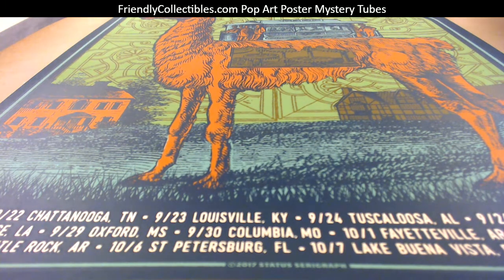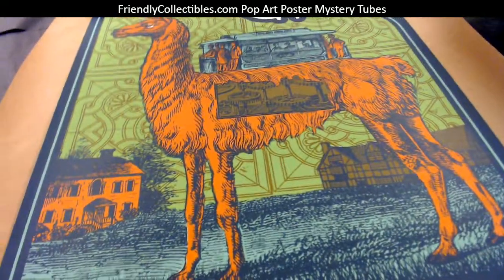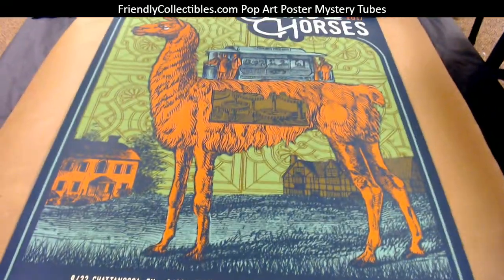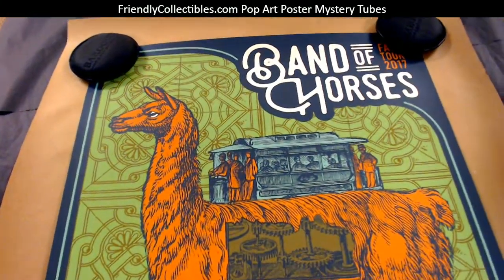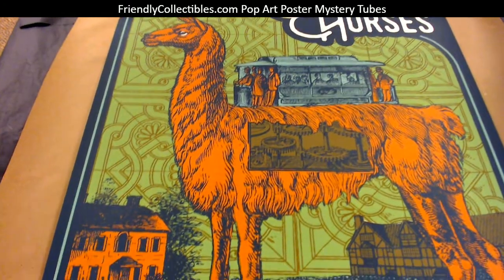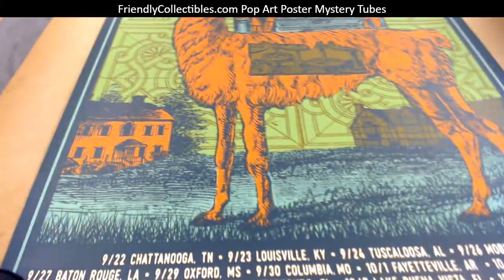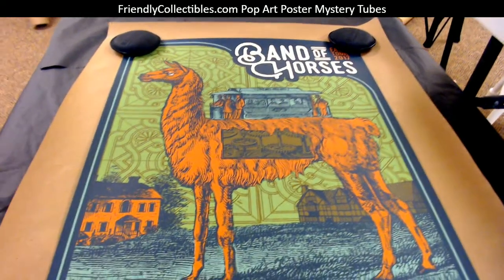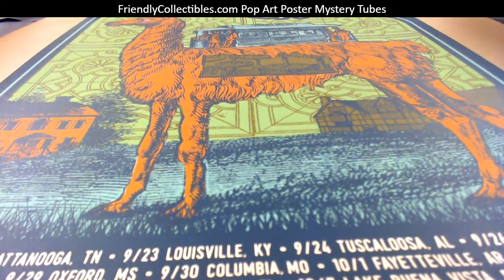Band of Horses 2017 Fall Tour Poster